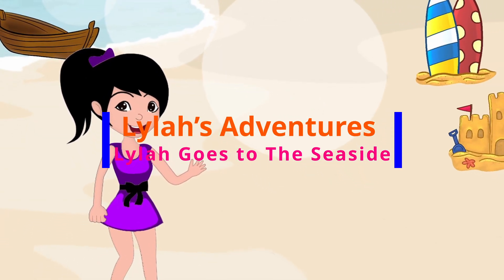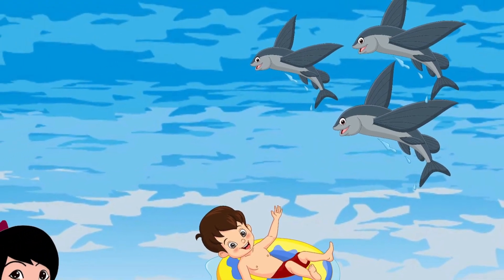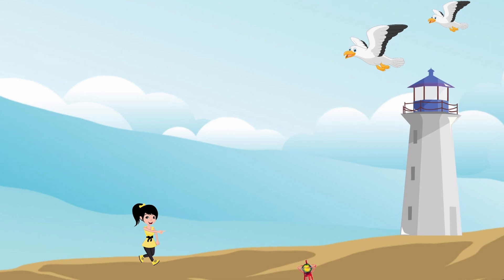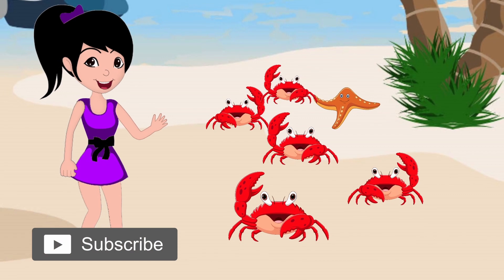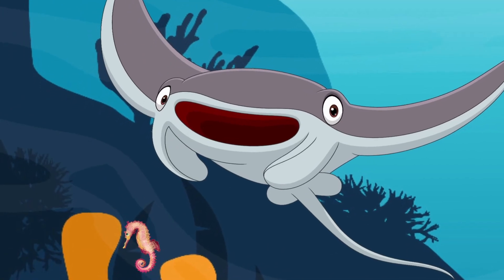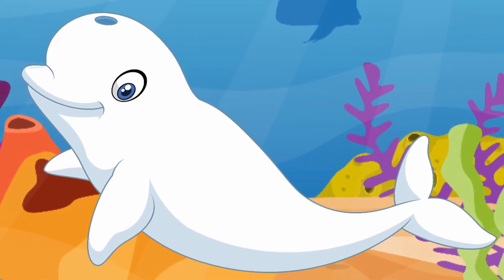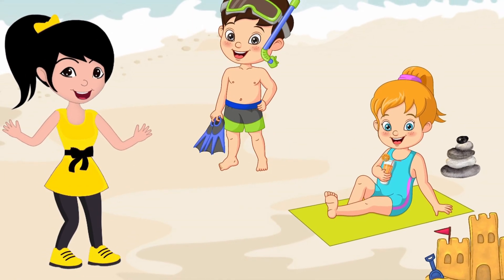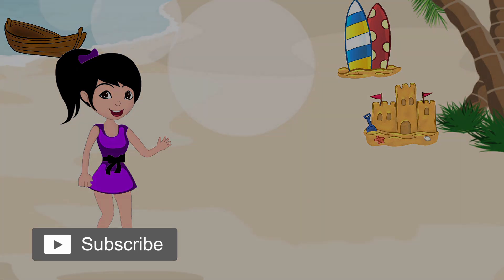Lylah’s Adventures - Lylah Goes to The Seaside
A Magical Illustrated Tale: with spelling tests and lots of cute characters,  marine animals and birds. Learn to spell in a fun way.
Fun, cute and entertaining with beautiful illustrations, this playful video will teach kids early important lessons about the alphabet and how to solve simple problems.
Based on the Amazon book: Lylah’s Adventures  -  Lylah Goes to The Seaside.

🔵ATTRIBUTION 🔵
Some Images and Videos Courtesy of PublicDomainPictures – Pixabay and Pexels